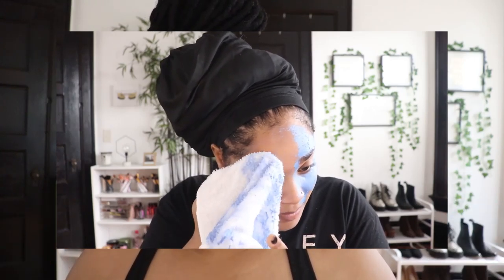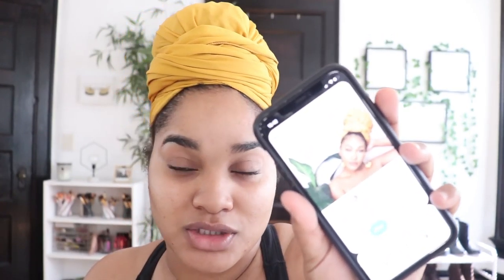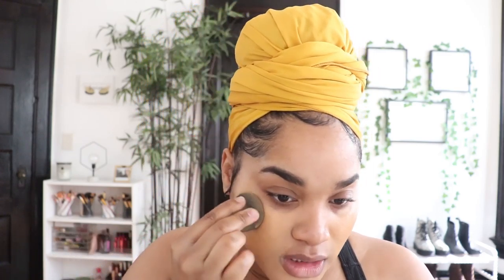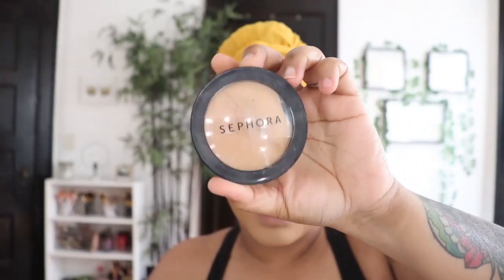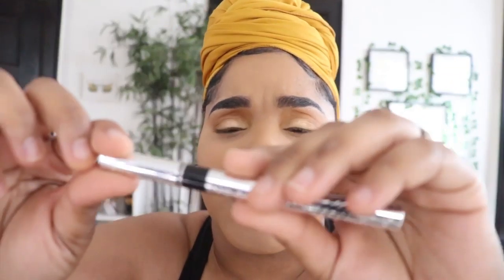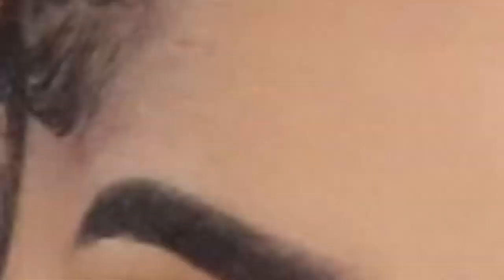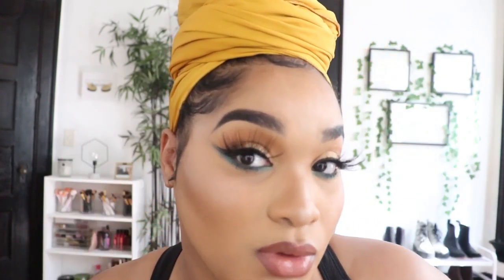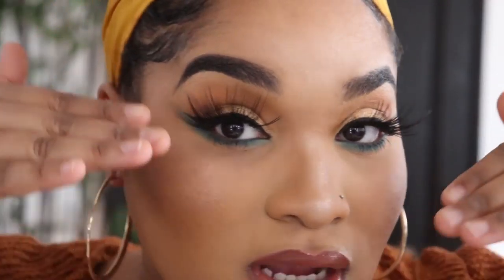3 In 1 GRWM Casual Fall Day 🍂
20% code: ALISHAN20
Thank you ❤️ @teami for allowing me to try out your beauty mask. I love this mask, it has quickly become a big part of my skin care routine. I use it about 3 or 4 times a week & it has helped my skin so much, my skin is so much more tight & smooth. 🥰

Hello Beautiful People, thanks for coming back to see another video.
 I had a lot of fun filming this video for you guys.
In this video I’m just getting ready for a fall day.

Hope You guys enjoy, see you in my next video.

QESTIONS YOU MIGHT HAVE:
My Age: 26
Birthday: 11/13/93
Zodiac Sign: Scorpio
From: Philadelphia PA
Location: Chicago
Camera: Nikon Coolpix S9500 & Canon Power Shot SX730 HS
Editing Software: Premiere Pro CC 2018
Lights: Soft Box Lights (Ebay) & Ring Light

Amazon home buys:

Can Rack:
SimpleHouseware Stackable Can Rack Organizer, Chrome

Tea Organizer:
mDesign Plastic Kitchen Pantry, Cabinet, Countertop Organizer Storage Station with 3 Drawers for Coffee, Tea, Sugar Packets, Sweeteners, Creamers, Drink Pods, Packets - 27 Sections - Clear

Stainless steel island:
Stainless Steel Table for Prep & Work 24 x 60 Inches, NSF Commercial Heavy Duty Table with Undershelf and Backsplash for Restaurant, Home and Hotel

Dough cutter:
Bench Scraper & Chopper,Stainless Steel Hand Kitchen Tool - Set of 2 Pack

Glycolic Acid face cleanser:

Glycolic acid serum
Collagen serum
Salicylic acid serum
Hemp oil serum

Micro needler: